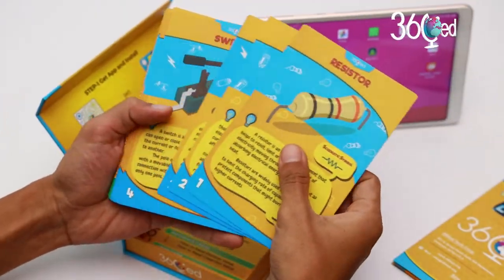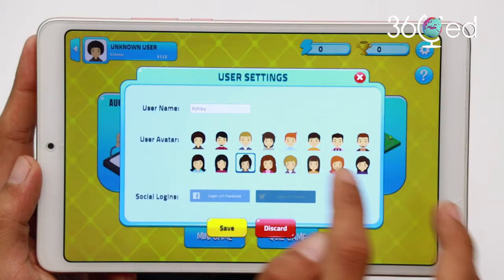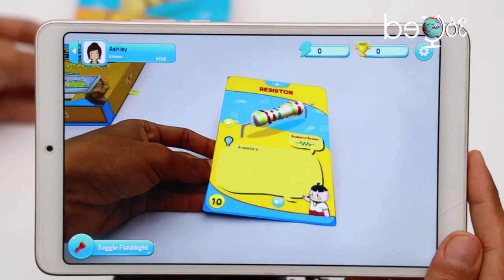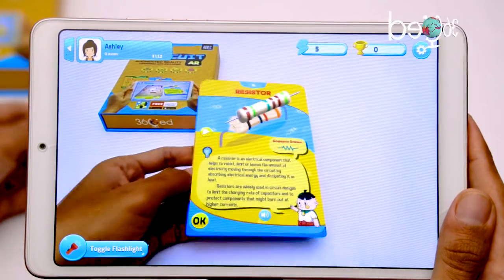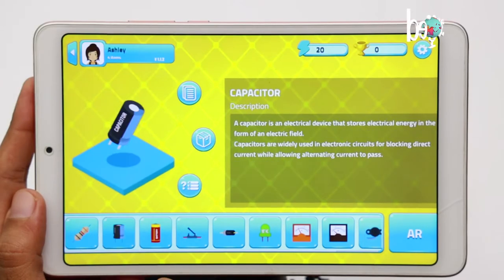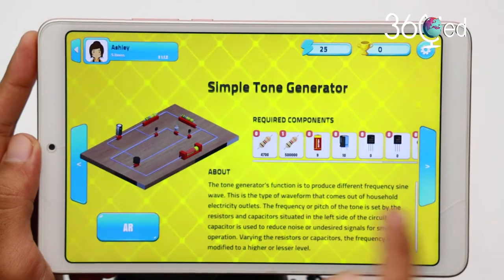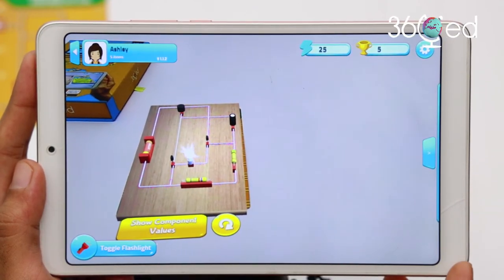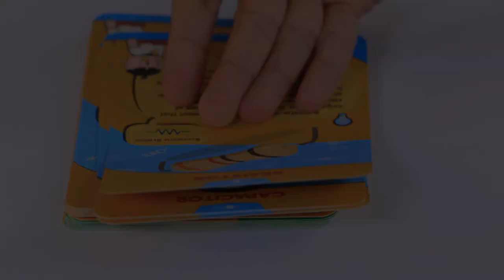Tutorial Instruction of 360ed’s Electric Circuits AR App